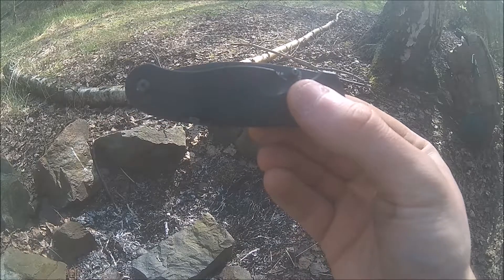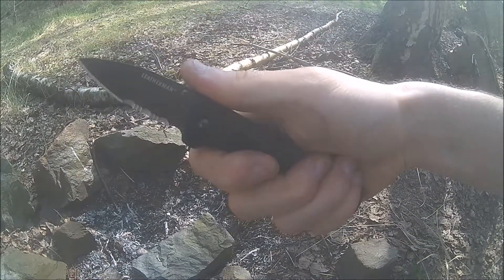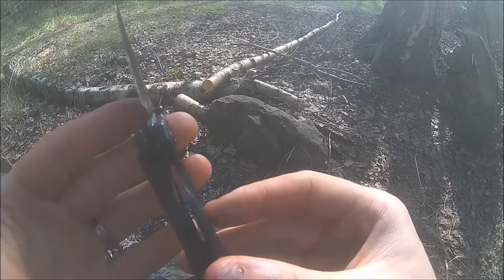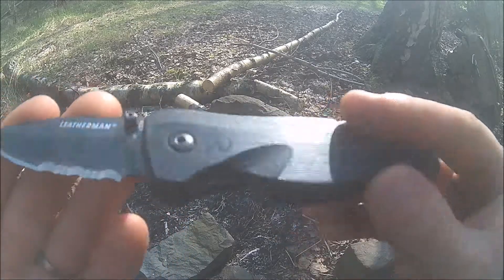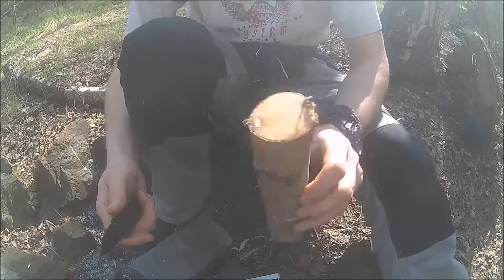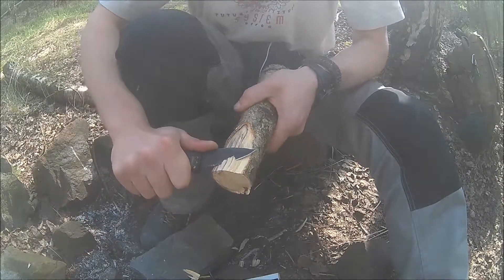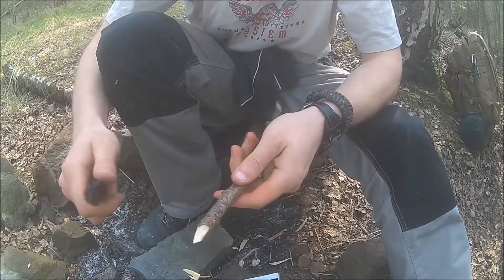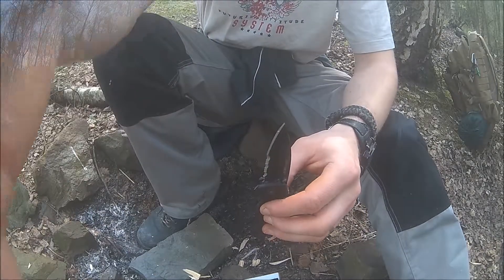# 95 Leatherman C33X Fieldtest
What a beautifull little cuttingtool.
Sharp,functional and versatile.